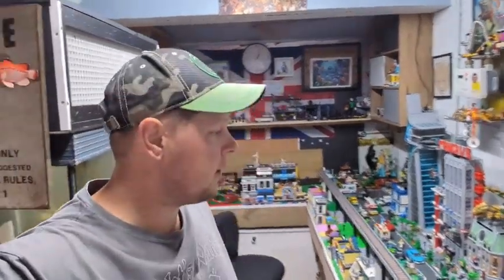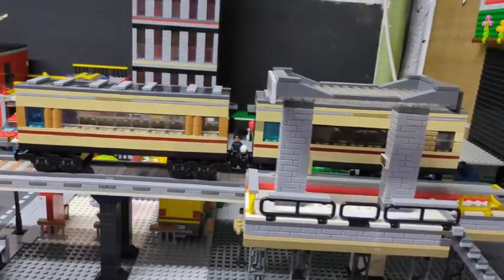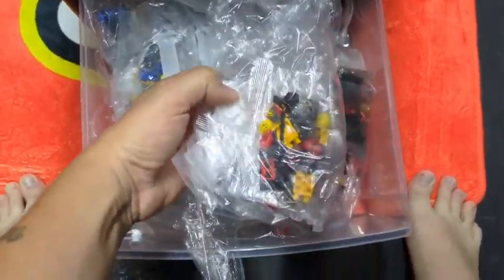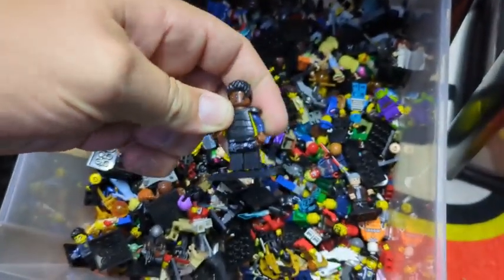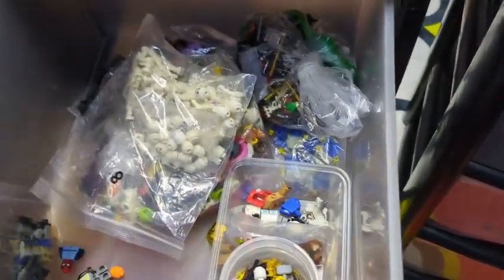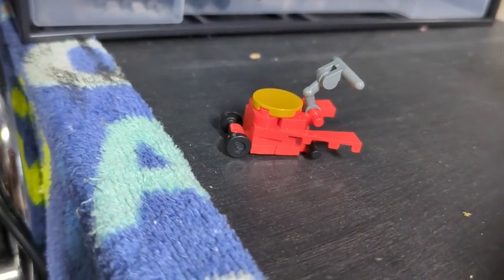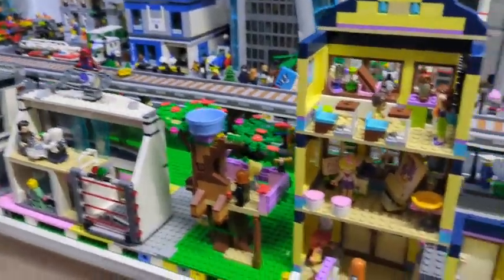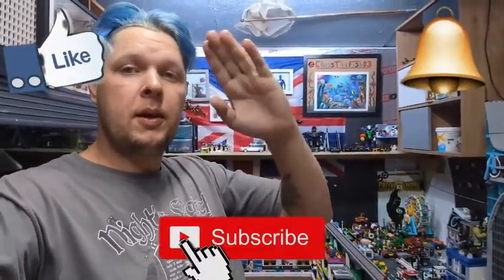LEGO City Gets A NEW Train Station!!!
- LEGO CITY UPDATE
- NEW LEGO Train Station
- Lego Minifigures added
- NEW MANCAVE Sign

(Links Below)